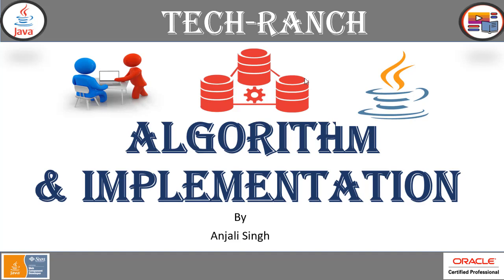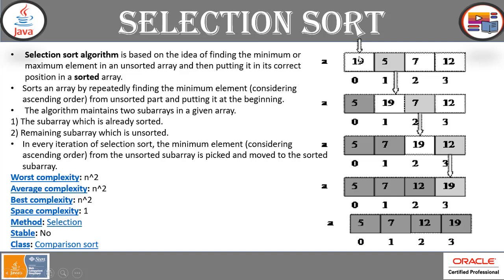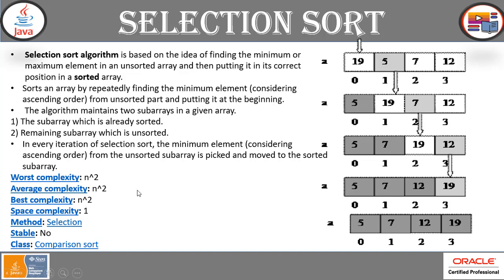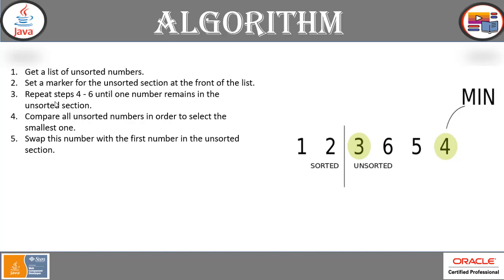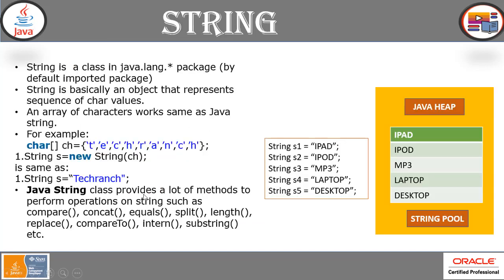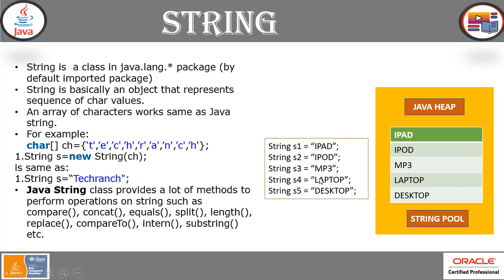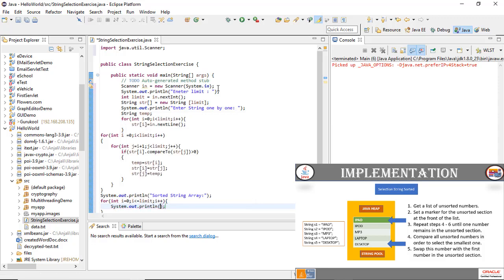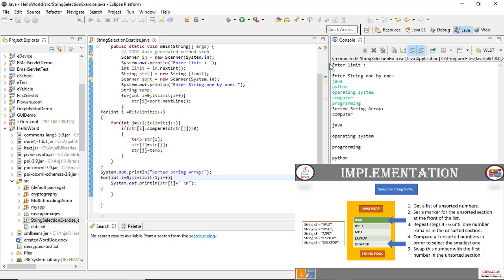How to implement Selection Sort using String in Java? | Algorithm & Implementation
@TechRanch Welcome to Tech-Ranch! Today we are presenting you live demonstration and implementation of Selection Sort using String input in Java.